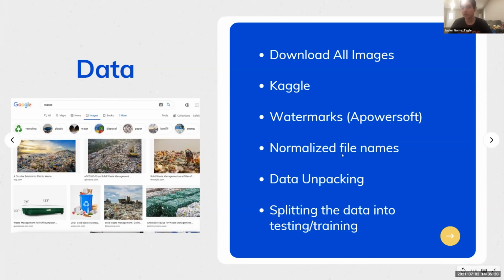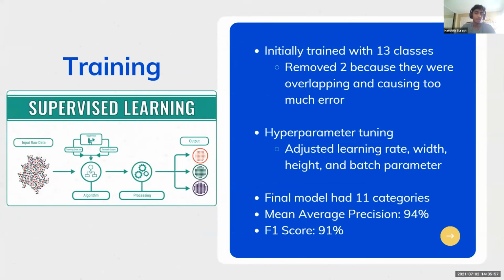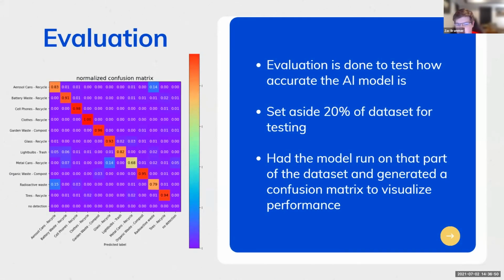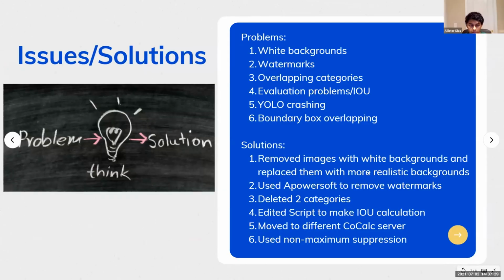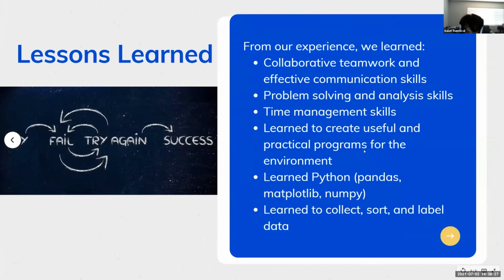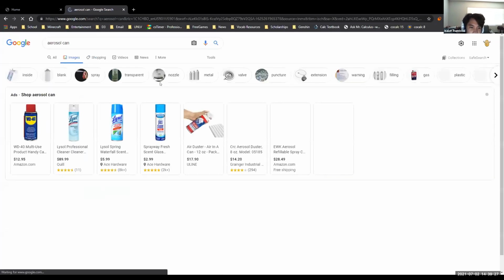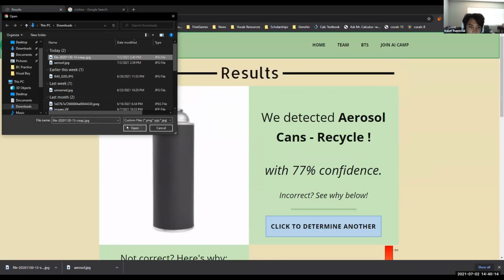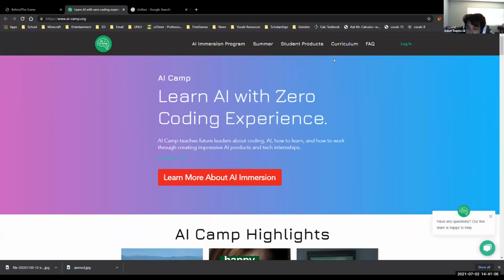Garbage Classification | AI Camp 2021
Our 2021 AI Camp students used Computer Vision to create a Garbage Classification app that visually detects the type of waste something is, and whether or not it should be recycled.

Product Created By:
- Allister Dias
- Harshith Suresh
- Isaiah Ramiscal
- Javier Gomez Tagle
- Safeeyah Hoang
- Zac Brammer

Teacher Assistant:
- Rinav Kasthuri

Instructors:
- Richard Hsu
- Michael Zhang